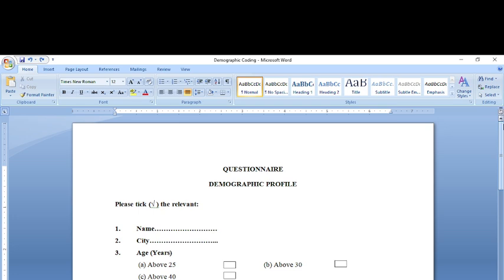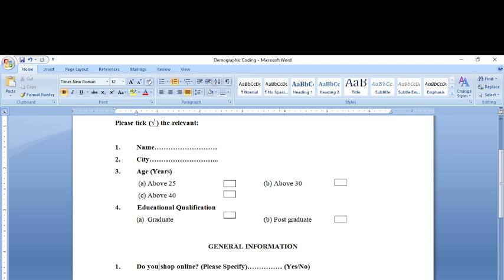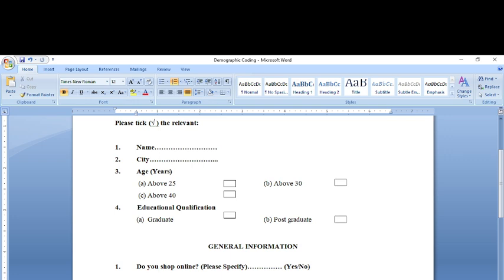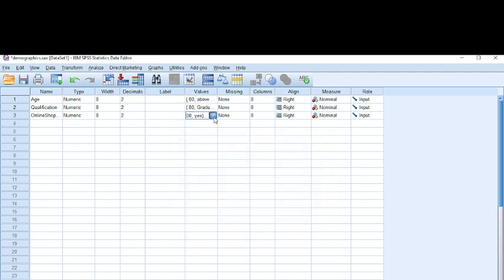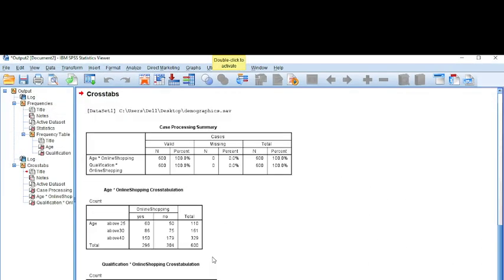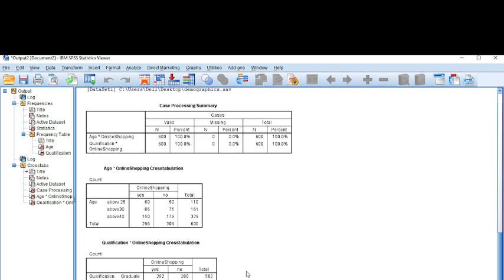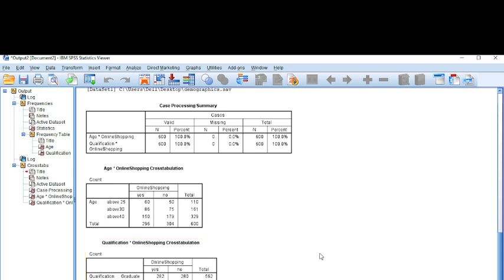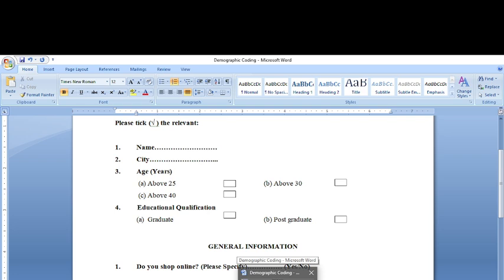How to use demographics in your research work?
Crosstabulation of demographics so as to increase the quality of research article